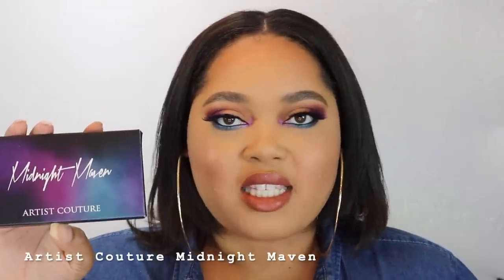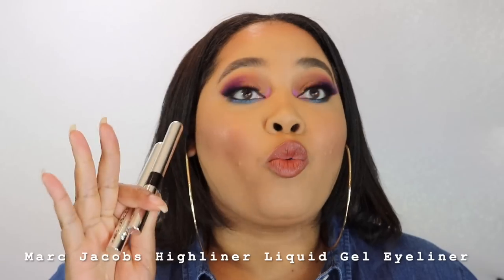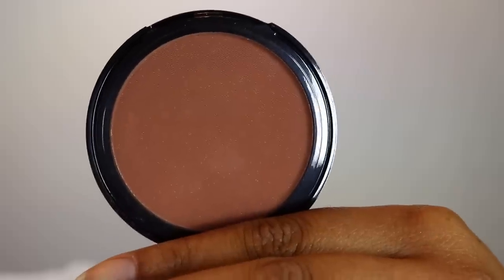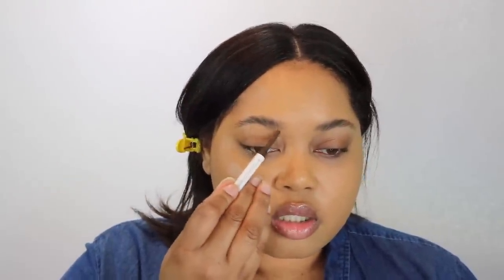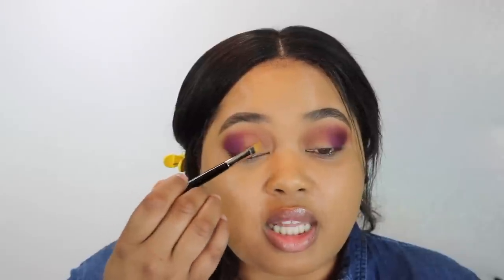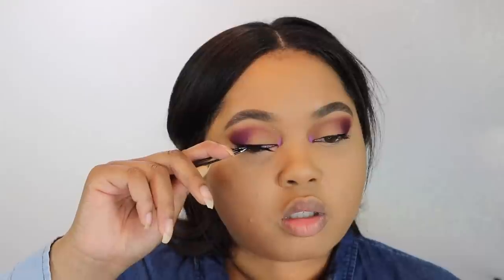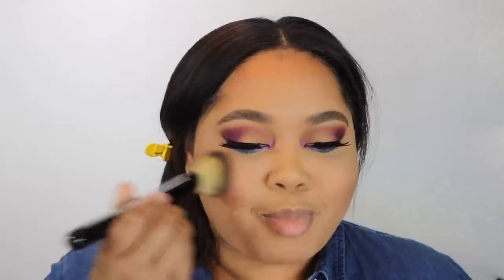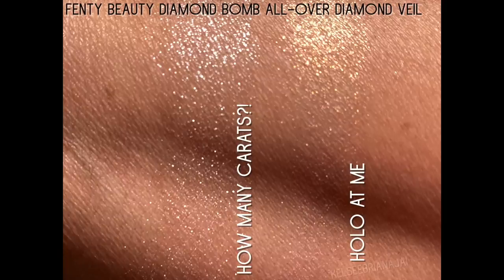Trying New•ish Products | GRWM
What's up Kel Belles?!? Today is a cold and rainy day here in TN, and I just wanted to chill in the crib to film and try out some new-ISH products that I haven't gotten a chance to play with! Watch to see me use products from Artist Couture, Zoeva, Fenty Beauty, Marc Jacobs, and MORE! Tell me what your favorite rainy day activity is! Smooches, Kelsee

YSL x Zoe Kravitz Rouge Pur Couture Lipstick Shade 123 Maris’ Nude

Fenty Beauty Brow MVP Ultra Fine Brow Pencil Shade Dark Brown

Marc Jacobs Highliner Liquid Gel Eyeliner
Shades//Blacquer & Steel the Show

Zoeva Authentik Skin Natural Luminous Foundation Shade 250N Happy

Rephr P22 Brush (CODE kelsee for $141 off)